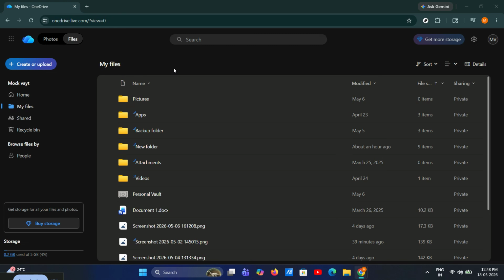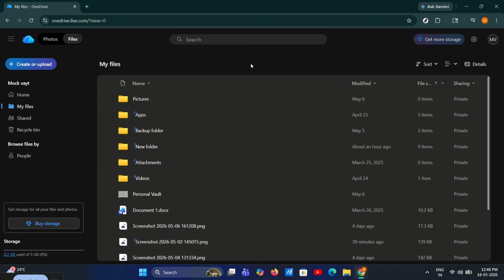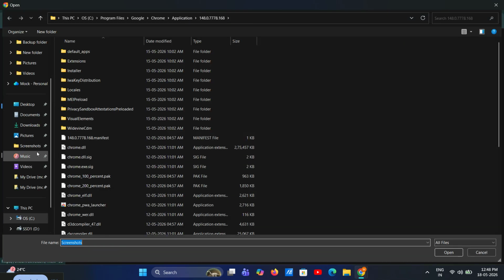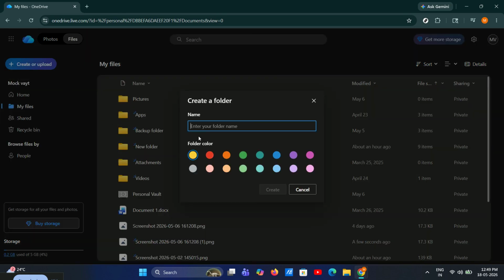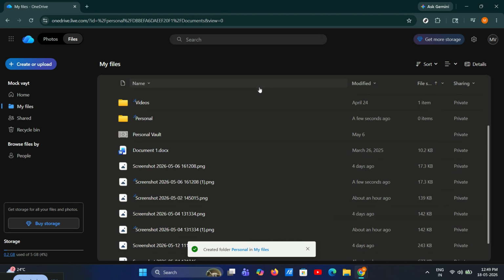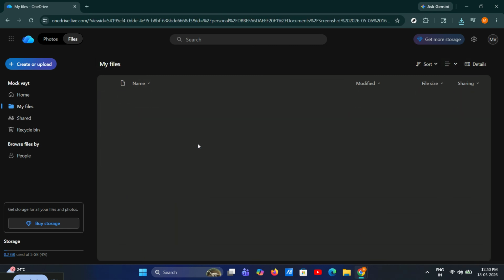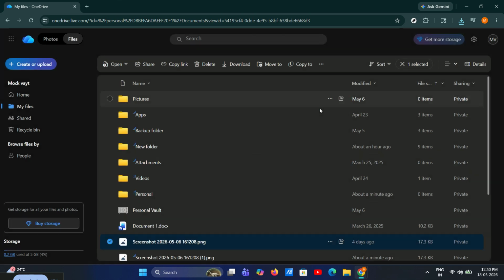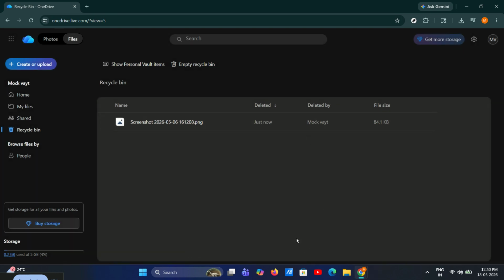How To Use Microsoft OneDrive (Easy Step-By-Step Guide)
Learn how to use Microsoft OneDrive step by step, including uploading files, creating folders, downloading content, sharing files, and deleting items safely.
Perfect for beginners who want an easy OneDrive tutorial for cloud storage and file management.

🕚Timestamps:
0:00 Intro
0:21 Open OneDrive and sign in
0:43 Upload files and folders
1:22 Create folders
1:49 Download files
2:08 Share files and folders
2:37 Delete files and use the Recycle Bin

✍️What You'll Learn In This Video:
• How To Open OneDrive And Sign In
• How To Upload Files And Folders To OneDrive
• How To Create New Folders In OneDrive
• How To Download Files From OneDrive
• How To Share Files And Folders In OneDrive
• How To Delete Files And Manage The Recycle Bin

💡Pro Tips:
• Use folders to keep work, school, and personal files organized
• Share links carefully and check whether viewers can edit or only view
• Download important files before making major changes
• Empty the Recycle Bin only when you’re sure you no longer need deleted files